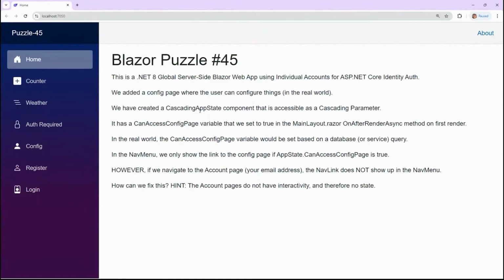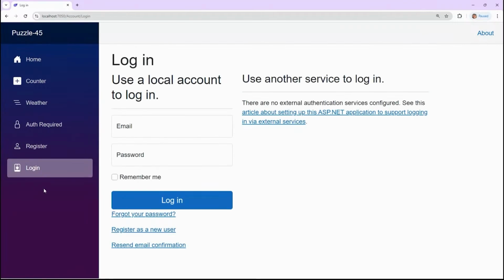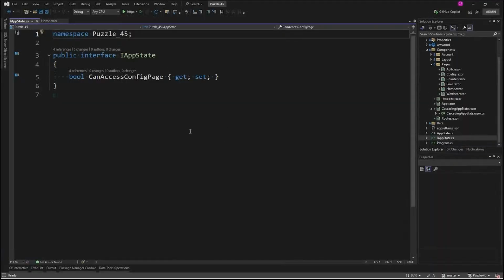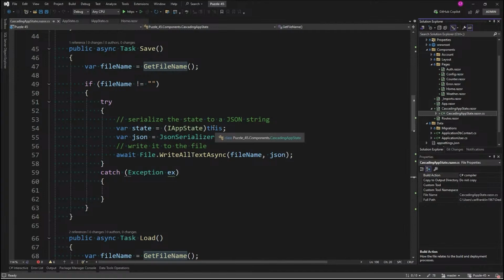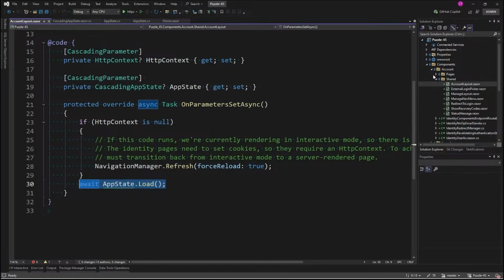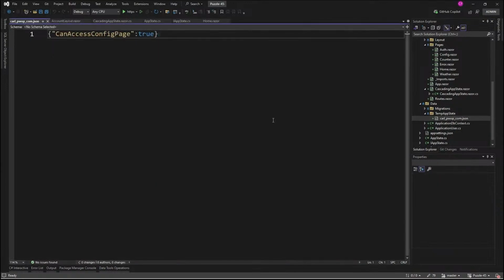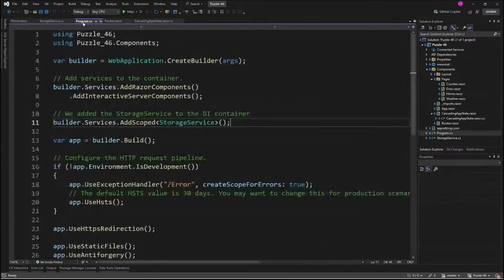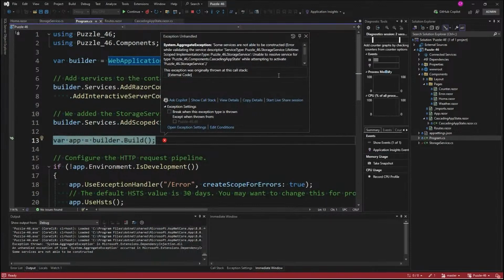The Blazor Puzzle 46 - Accessing Cascading AppState in a Scoped Service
🎯 Blazor Puzzle #46: We’ve defined a cascading AppState component and a scoped storage service, but when we try to access AppState from inside the service, it fails to construct. 🚨

🤔 The Challenge:
How can we make AppState accessible inside the service without breaking dependency injection?

What You’ll Learn:
✅ How Blazor handles dependency injection
✅ Why cascading parameters and scoped services behave differently
✅ How to properly access AppState inside a service

📩 Think you know the answer?